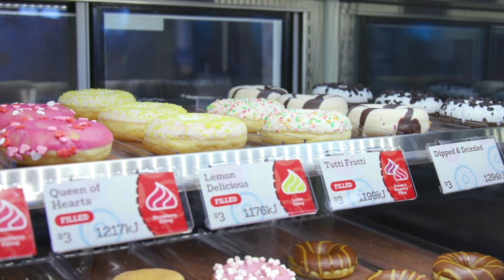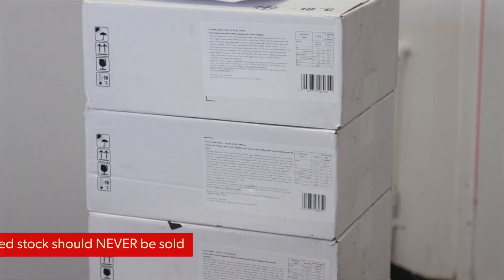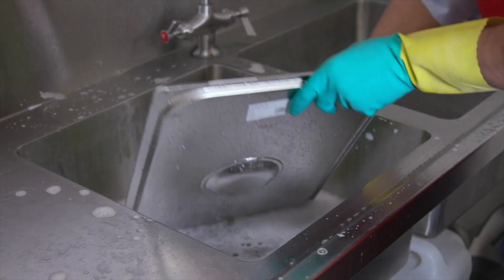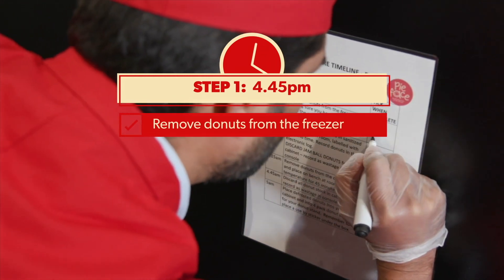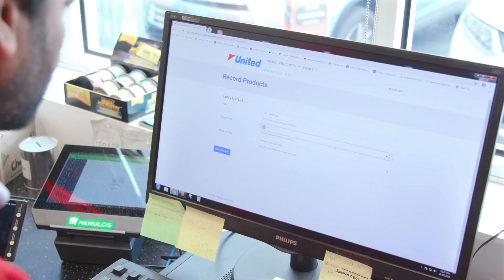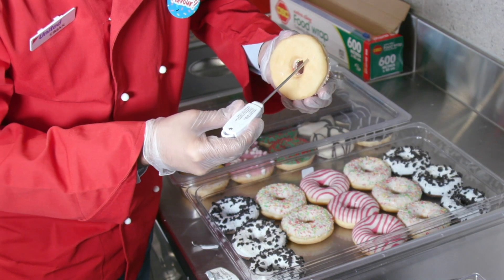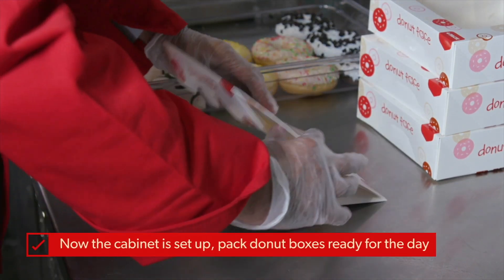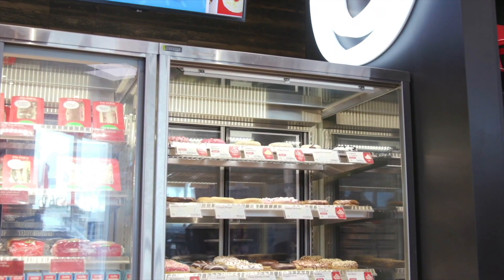1 Minute Media Training Video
At 1 Minute Media we create online training videos to ensure staff are aware of and comply with all health and safety guidelines for their company.

1 Minute Media is Australia's leading video production company with bases in Sydney, Melbourne and Brisbane. Our services include company profile, eLearning, event, marketing, corporate, educational, training, testimonial videos and more.